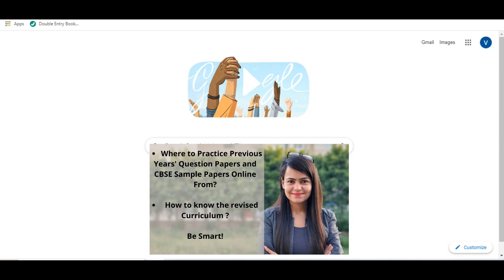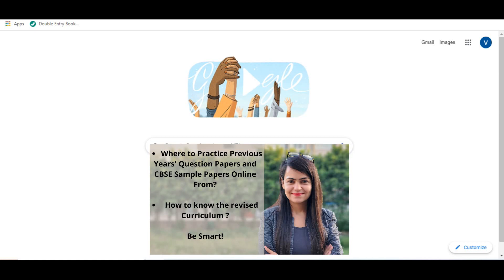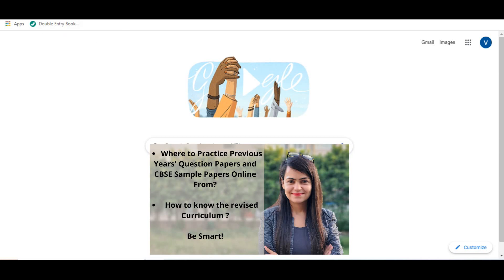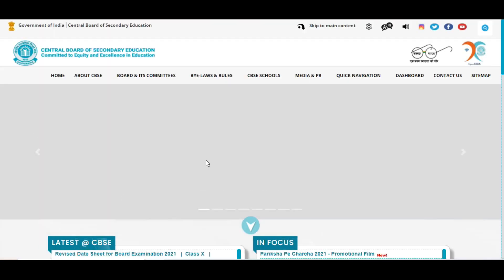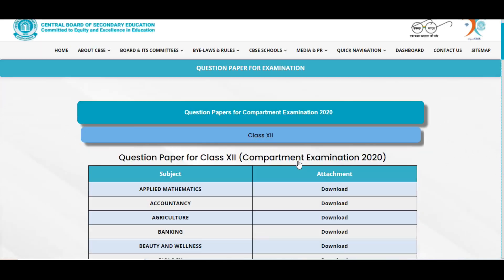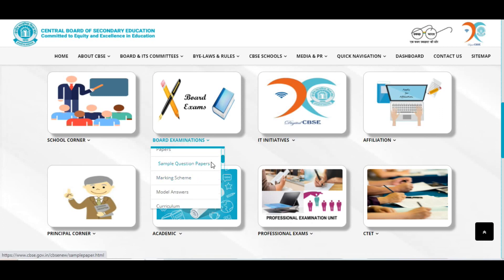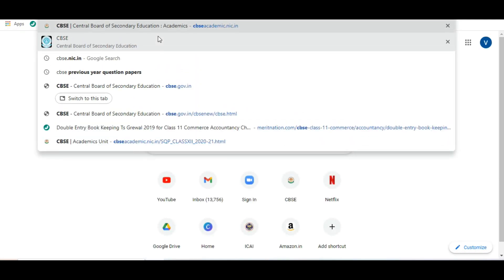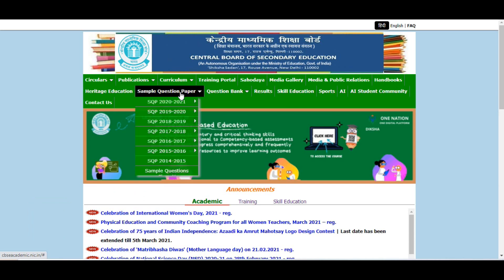Where to find the previous Years' Question Papers Online | How to know the Revised Curriculum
Previous Years Questions Papers CBSE
Class 12
Class 10

Class XII
Class X

Want to cover full syllabus for +1 and +2 exams with Vidushi mam? Now you can!

Vidushi Ma'am is a Chartered Accountant (CA) and Company Secretary (CS) by qualification. She studied B.Com (H) at Shri Ram College of Commerce, University of Delhi and "Business Analysis and Valuation" at London School of Economics, U.K.

She runs a commerce academy in Chandigarh, India and has been teaching for 8 years now.

A little bit about her academy:

Vidushi Commerce Classes is located in Chandigarh and is the place to be "The Best YOU can be". Our Academy is an innovative and inclusive institution, committed to delivering high quality education while grooming our students holistically. We offer a technologically advanced learning to deliver a comprehensive, result oriented learning environment.